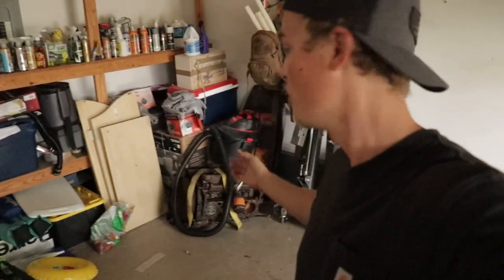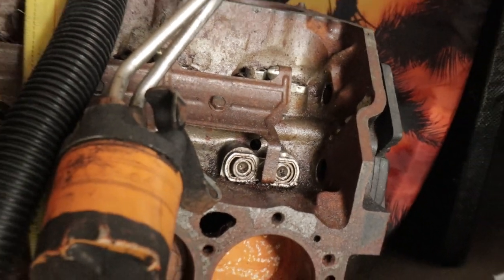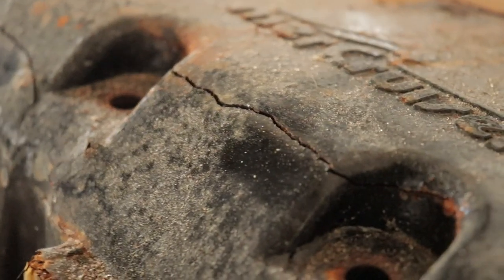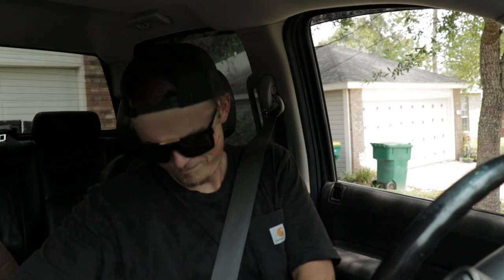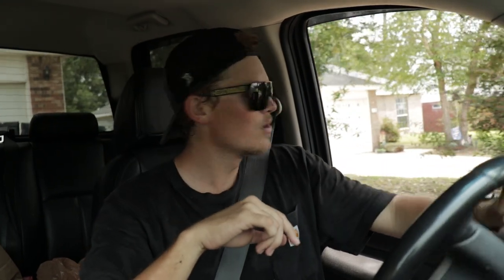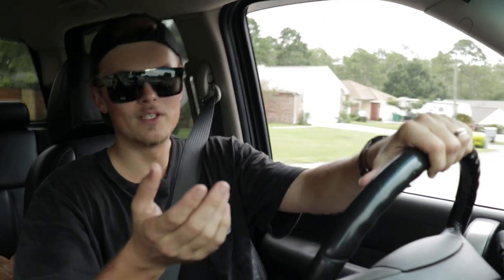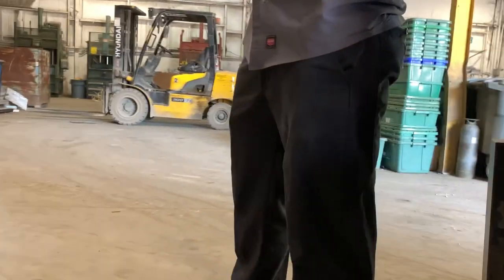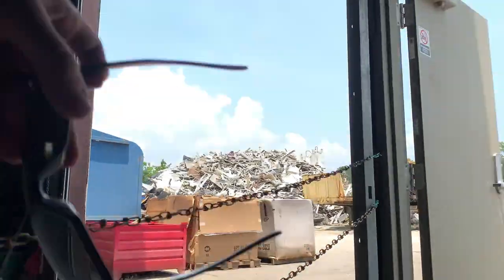Scrapping METAL for MONEY | Money for Scrap Metal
Scrapping old engine for money | Metal Scrapping |

Come say hello on Instagram! - @Slickshifts

Want to find out how much money you will get for scrapping an engine at a metal recycling facility? I'm here to show you how much money you can get for taking metal to your local junkyard or scrapyard.

This video is great for beginners scrapping metal or tips and tricks to scrapping metal. You can even make a living scrapping metal.

I tried selling this metal online for about two months but it was finally time to scrap it at the junk yard. I was surprised on how much money I received from scrapping my engine at the local junkyard/scrapyard. Scrapping your engine is pretty easy and in this video I show you guys the process and how to scrap your engine at the junkyard or scrapyard.

If you want advice on how to scrap your engine then this video is for you! I walk you through step by step on how to scrap you metal for cash! It is a fairly easy process to scrap you metal. This was my first time scrapping metal at a junkyard and it was pretty intimidating scrapping metal for the first time. It was an interesting process to learn on how to scrap metal at a junkyard.

After scrapping my metal for the first time, I realized how easy it was and could definitely scrap my metal a lot faster the next time.